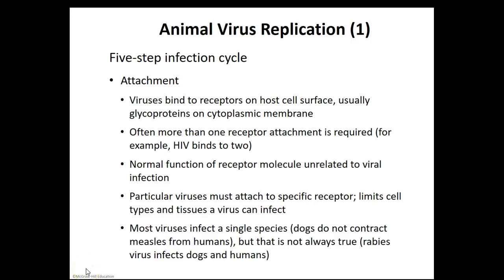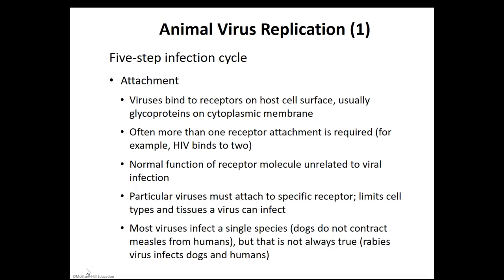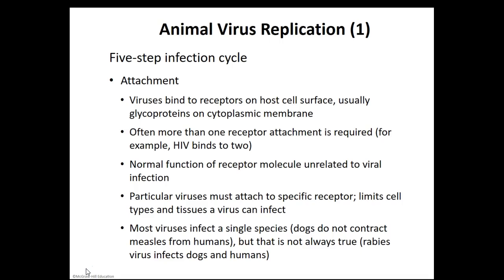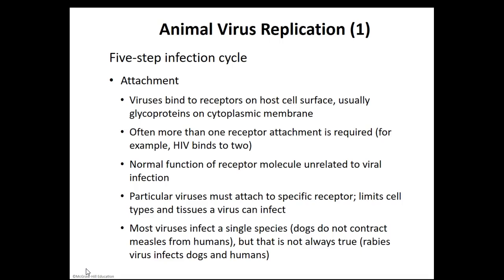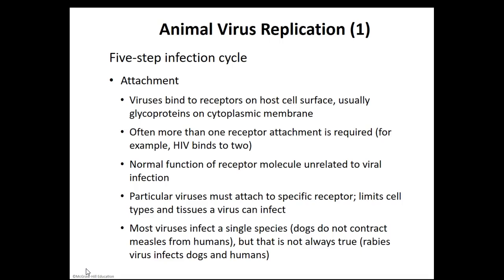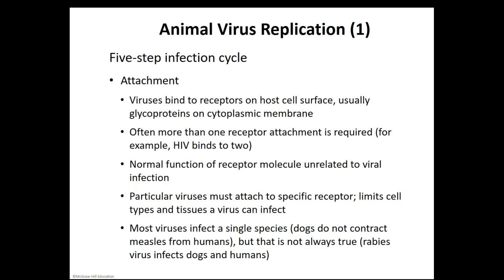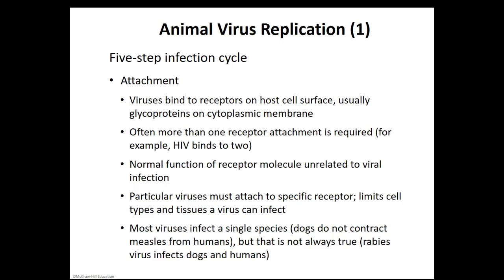Animal Virus Replication: Attachment